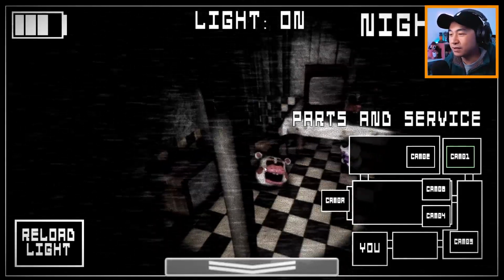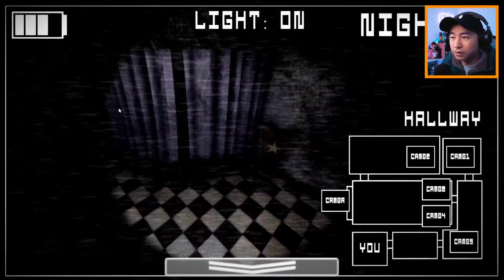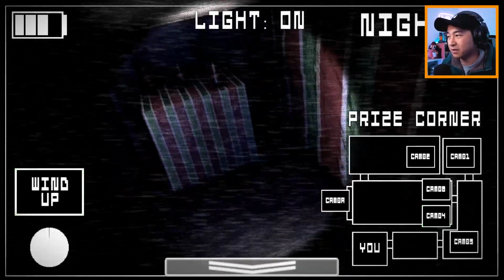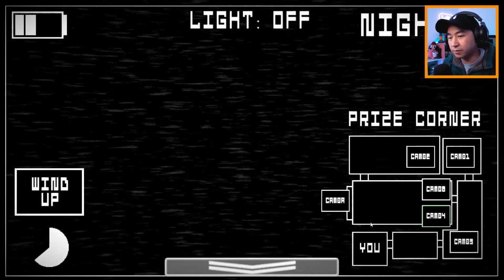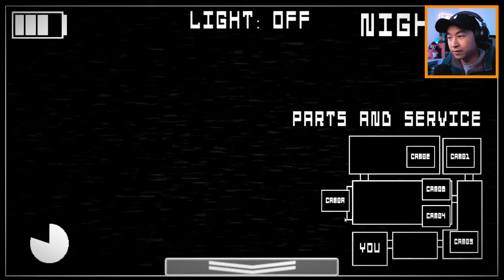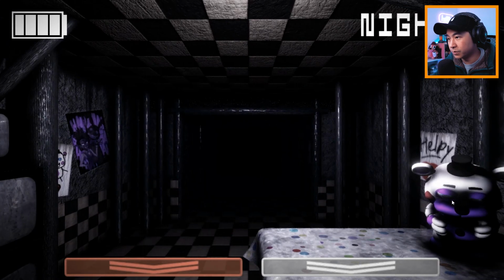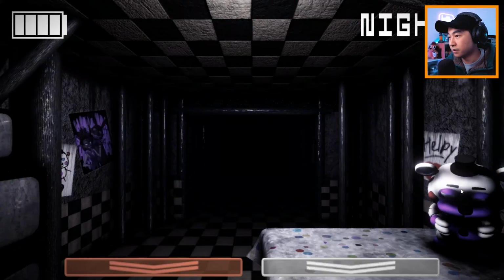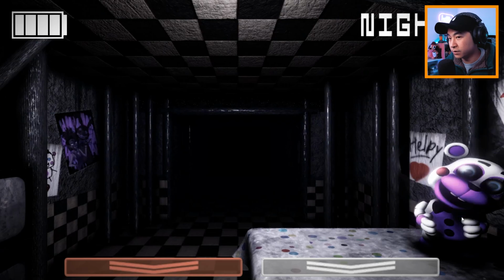Five nights at freddy's clone? Indie Horror Game Five nights at helpy's FNAF game (Part 1)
I'm a huge fan of five nights at freddy's so seeing this clone of fnaf made me super happy. Its not as hard, and it seems to have a similar layout to fnaf 2, atleast where the guard is sitting.

Also, it has awesome voice over for the phone guy, so definitely worth a try. Great and faithful clone of FNAF if a little easy to be honest. I will most likely need to push through and finish all 5 nights.

Want to experience this game yourself? Download "Five nights at helpy's" for free on Itch.io